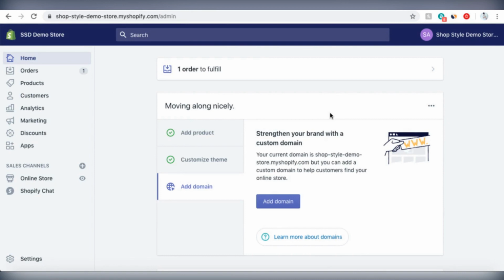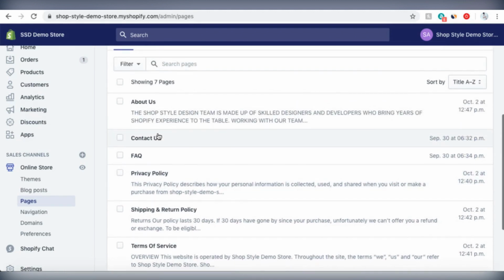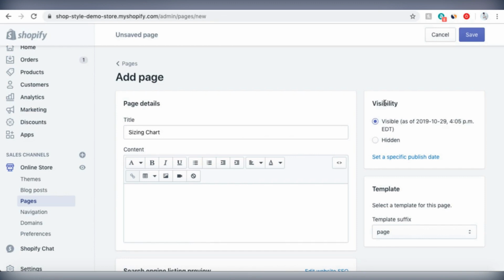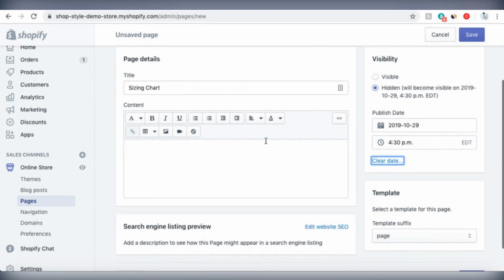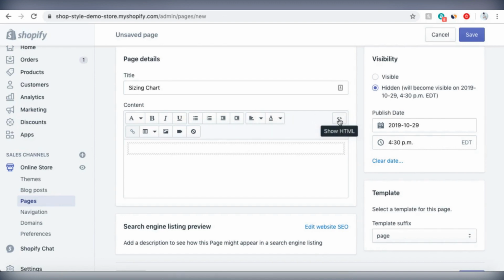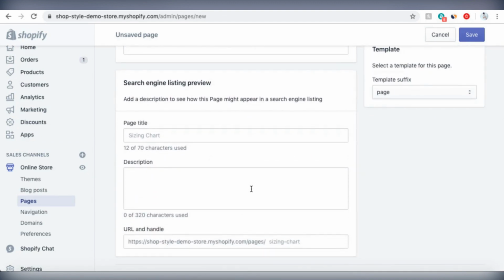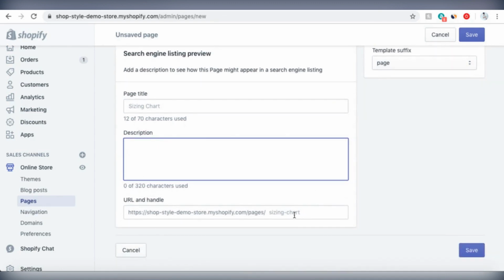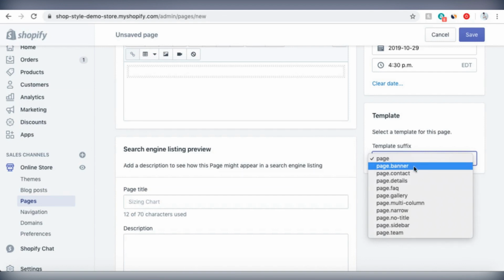Creating Pages in Shopify